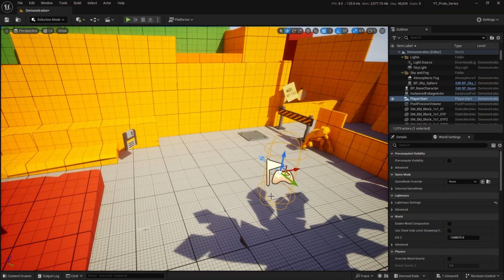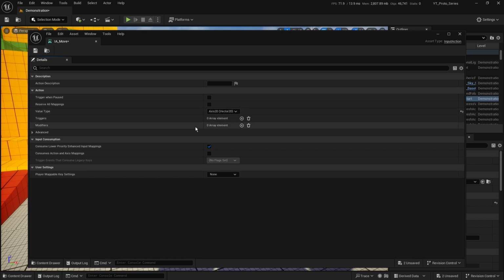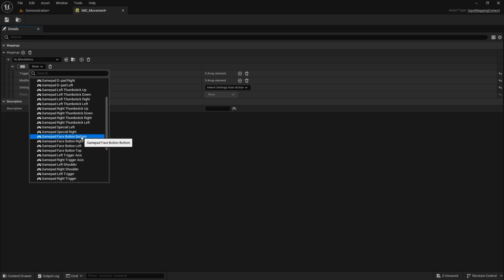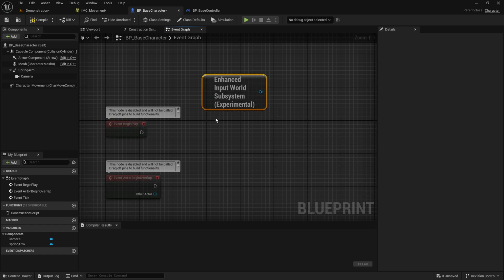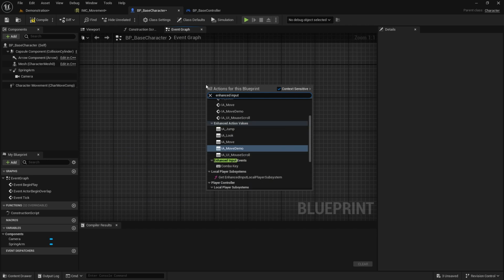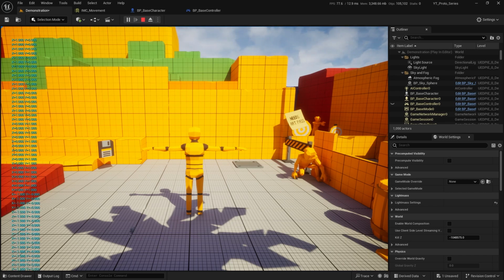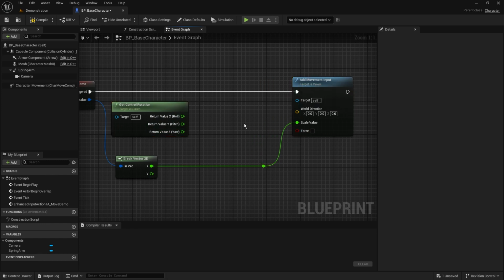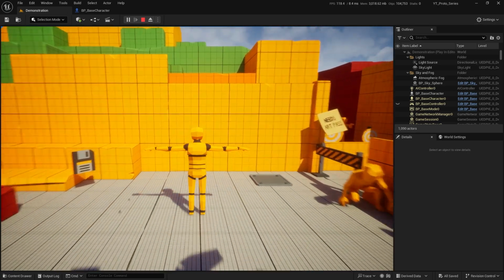Unreal Engine 5 Tutorial - Game Framework: 02 Character Movement Inputs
In this video we continue the development of our first Playable Character by adding movement to them. Using Enhanced Input we will track player inputs that we can use to move our Character around the level.